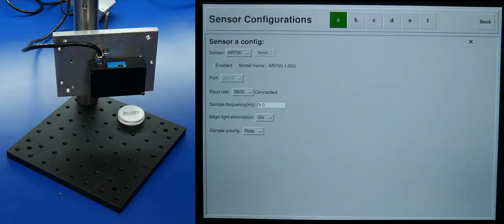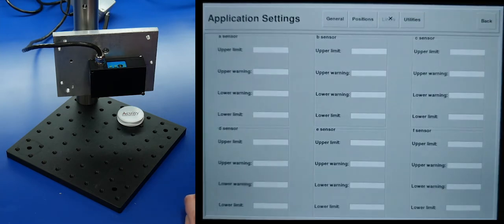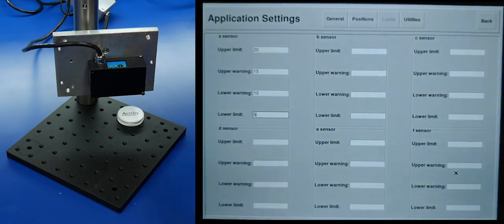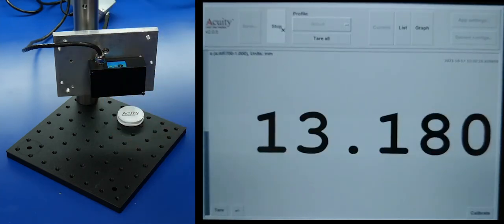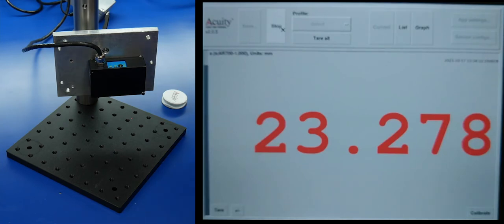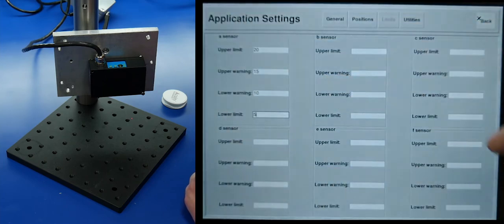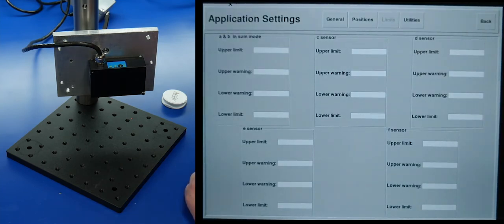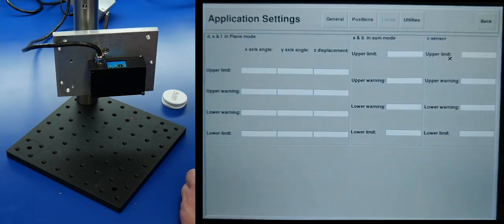How to Set Up Limits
In this video we show how to set up limit readouts on our Touch Panel Display, using our AR700 Laser Displacement Sensor.